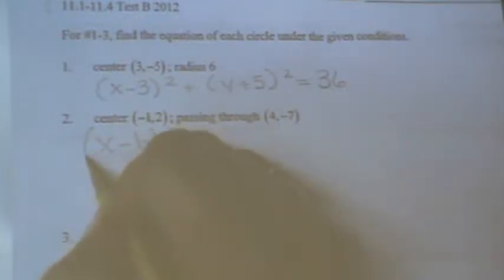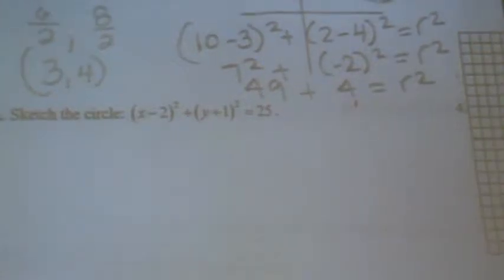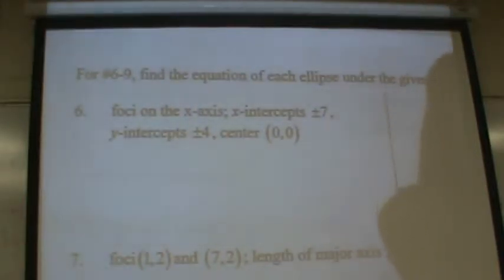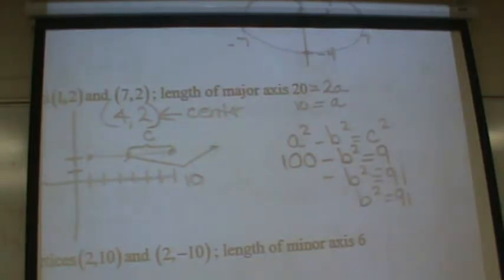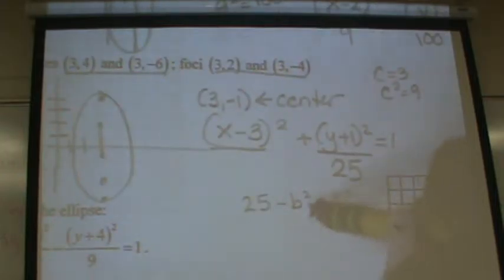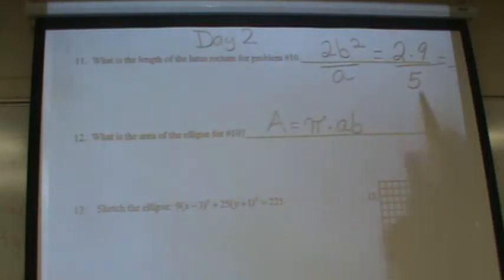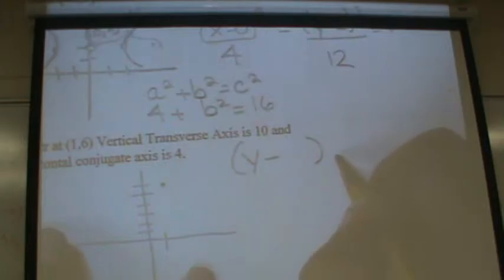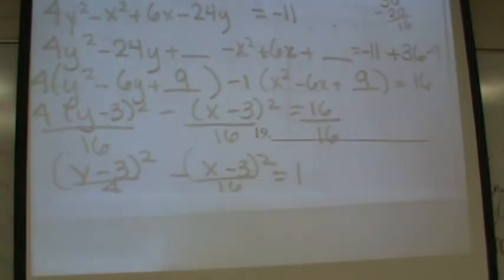2015 may 11 PreCalc Practice Test Review Circles, Ellipse, Hyperbola